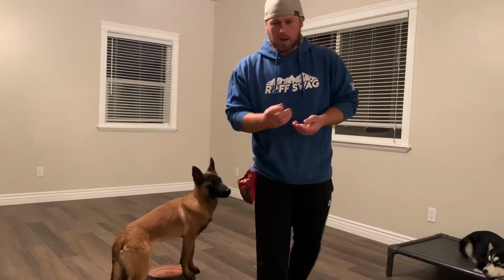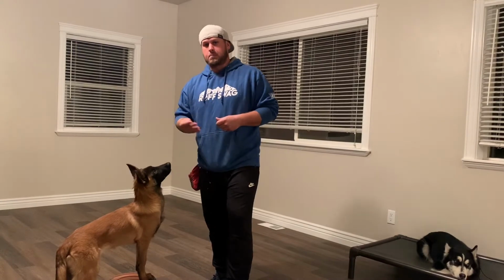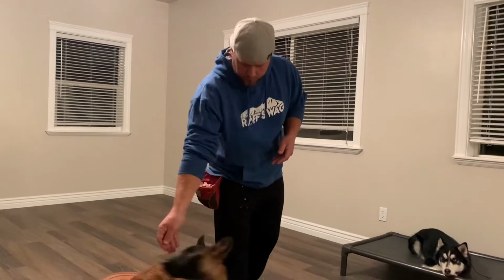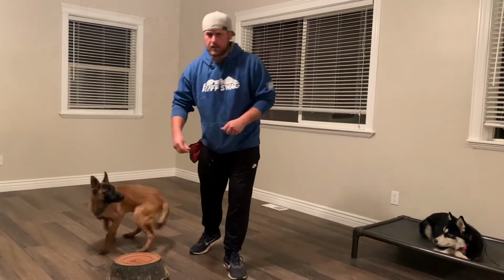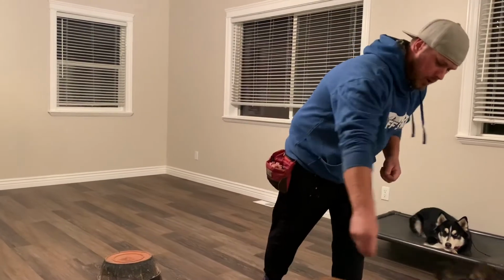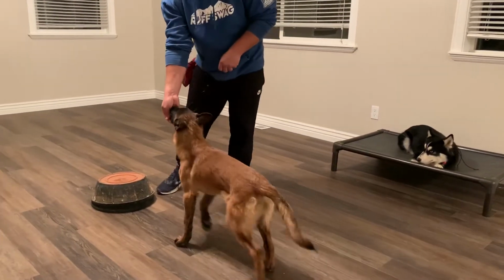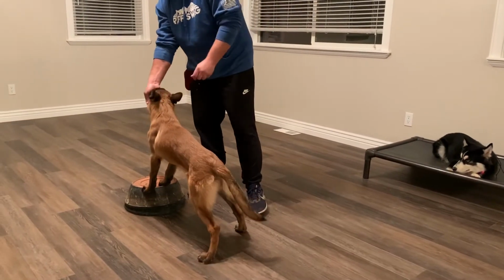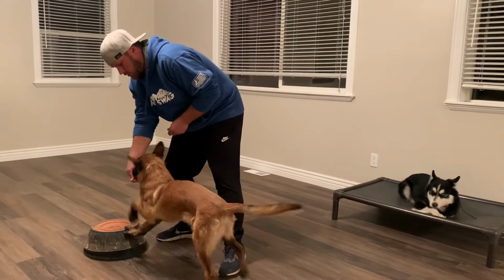Dog Training with Touch Pads - Ruff Swag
Dave covers how to use touch pads when training your dog. To see all of our videos or products, check out our